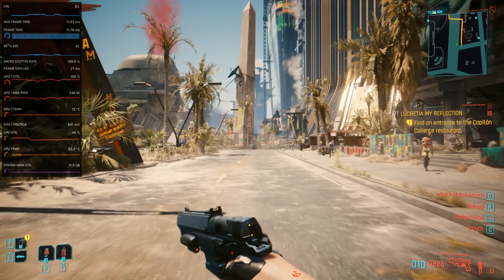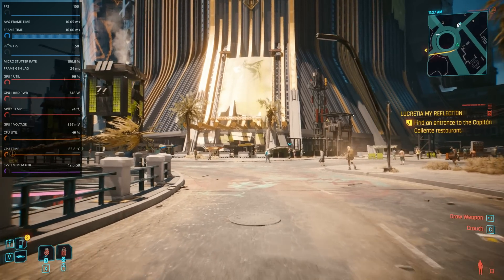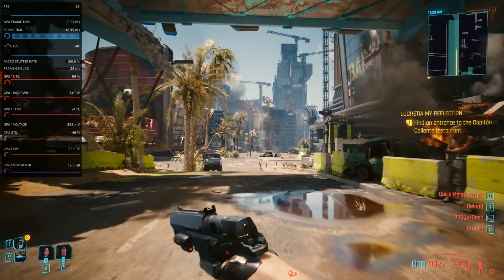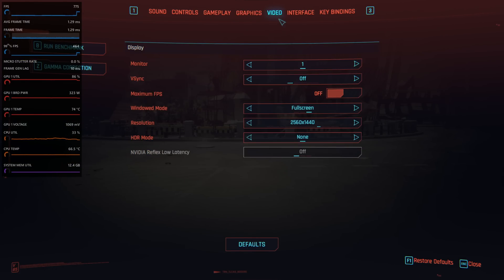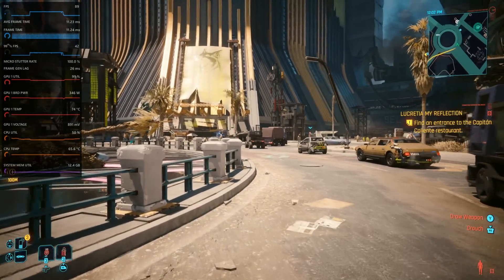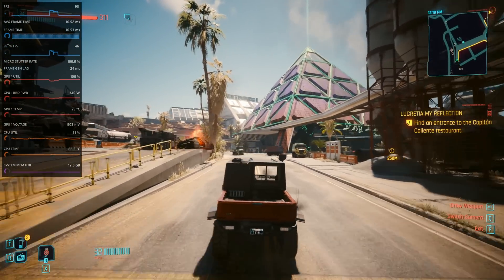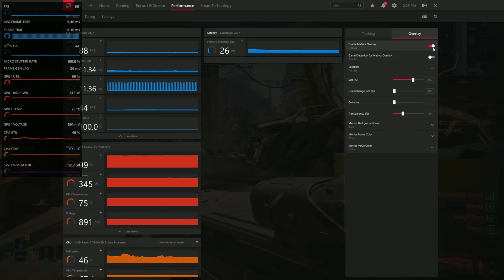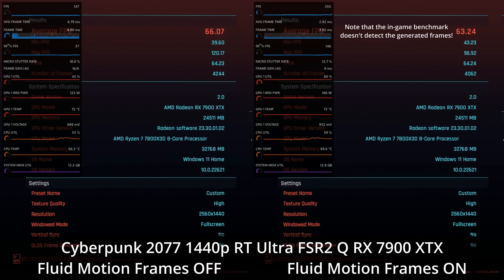This is NOT FSR 3. It's better! But also worse! AMD Fluid Motion Frames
AMD's Fluid Motion Frames (AFMF) is not quite FSR3. Instead of needing integration into individual games, it runs at the driver level to nearly double your FPS in nearly any DX11 or DX12 game, and is available now in a preview driver for AMD's RX 7000 series GPUs. However, it comes with some serious drawbacks. Firstly, it simply disables itself on any quick mouse (or controller) movements. Which makes it somewhat useless. Secondly, it currently is not compatible with vsync or HDR. It also adds some latency. Since it does not have access to game data like motion vectors (which FSR3 does) it also may not produce as good of an image, especially during quick motion, which is likely the reason why they disable it on fast mouse movement.

Test system specs (ResizeBAR/SAM ON):
GPU: RX 7900 XTX